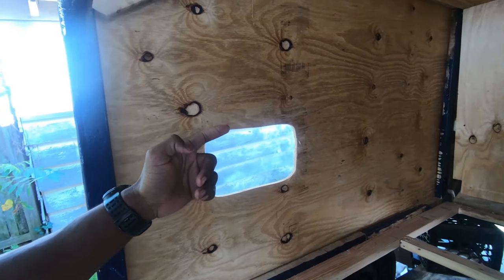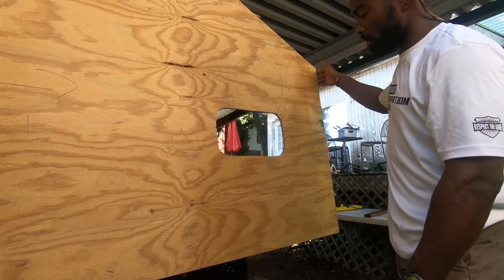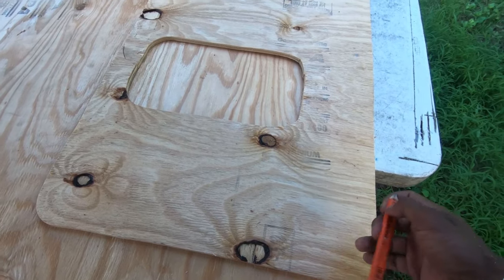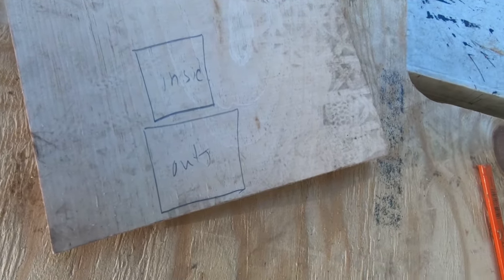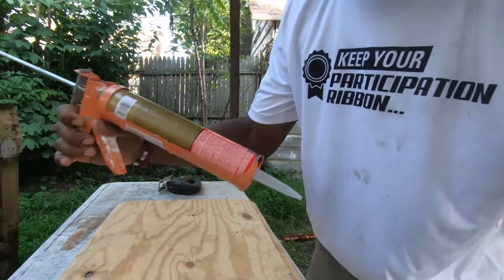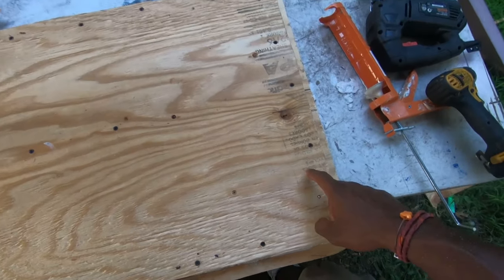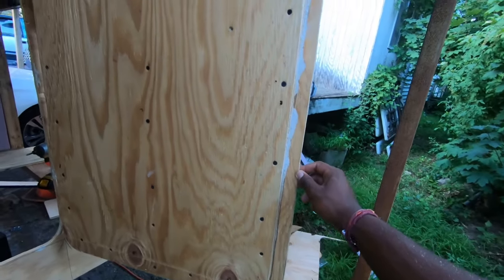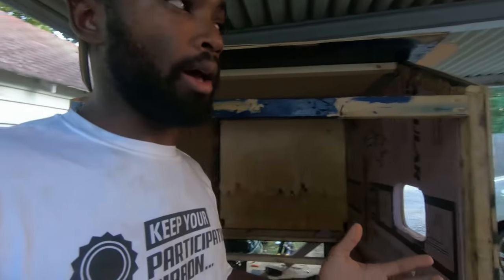The Door Dilemma - Overland Trailer Build Pt 3